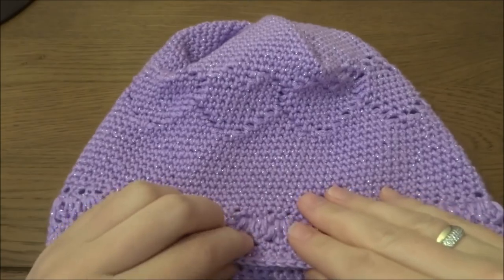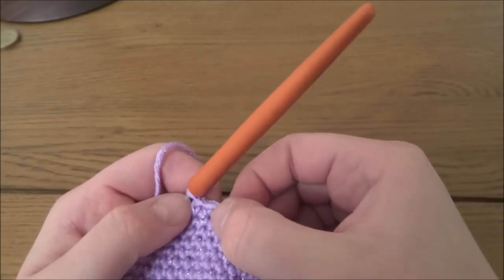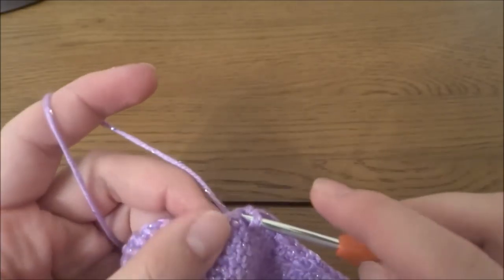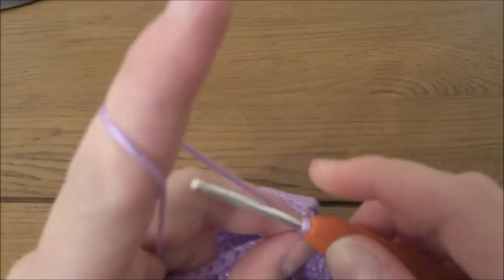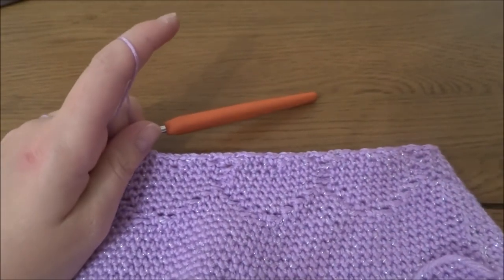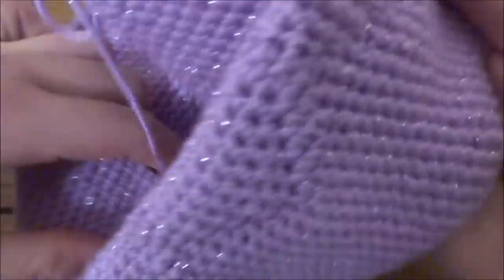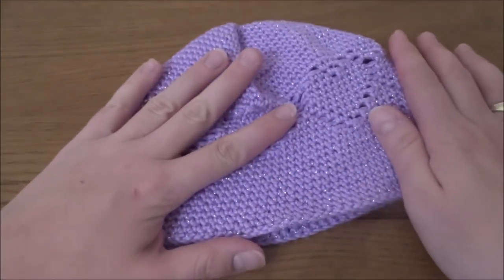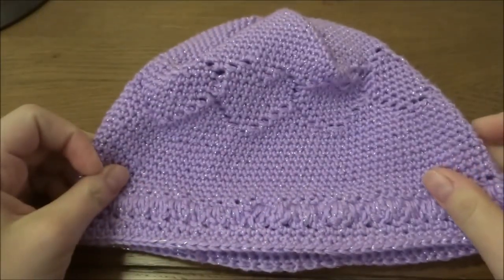How to crochet hat with heart motif and pinwheel top finishing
Today I would like to show you how to crochet hat with heart motif and pinwheel top finishing
This is the size for 2 years old child